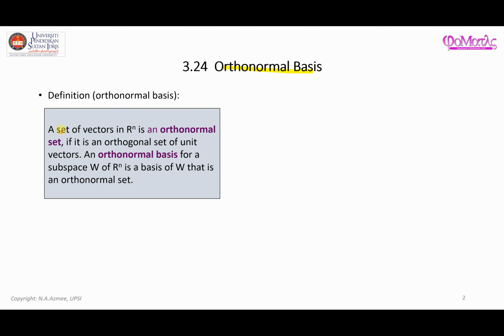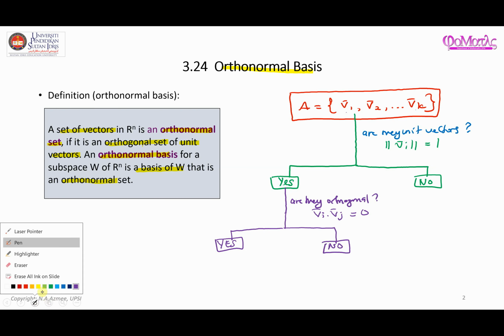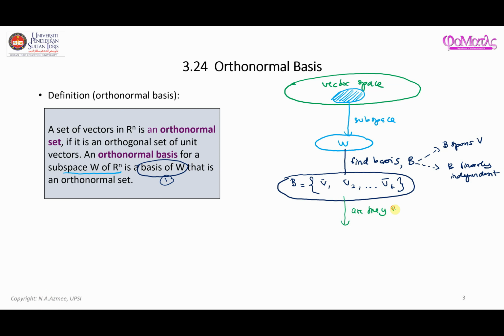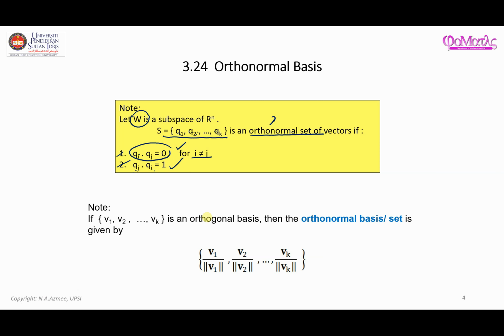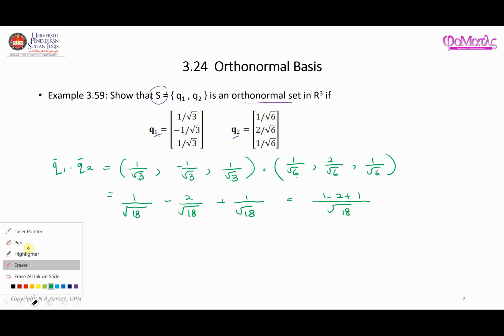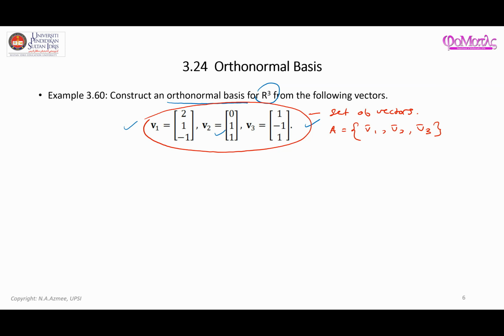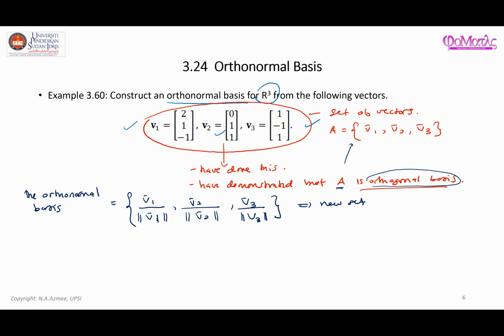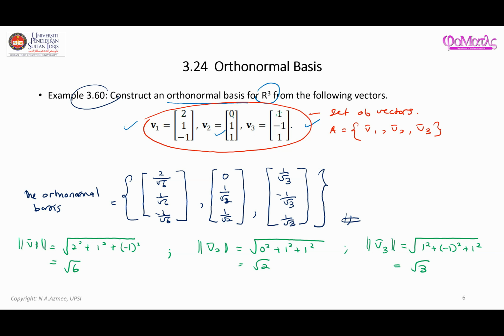Orthonormal Basis with Examples